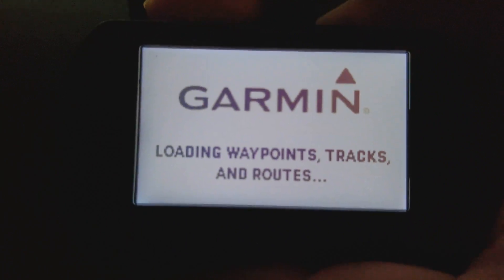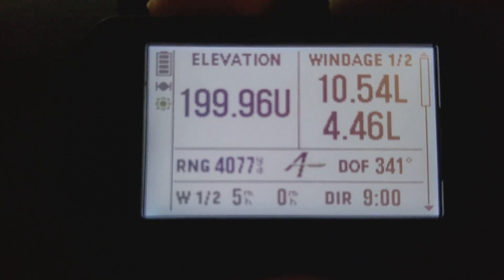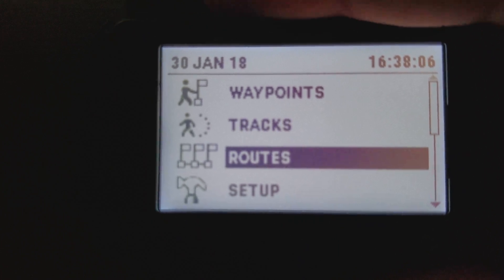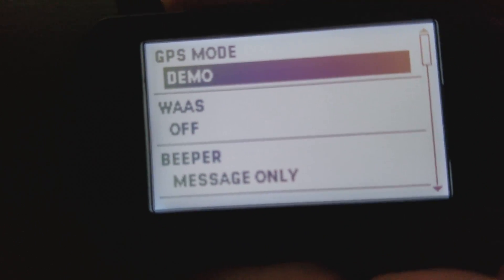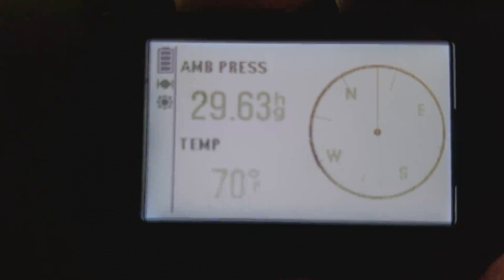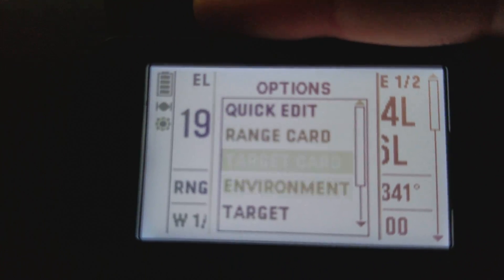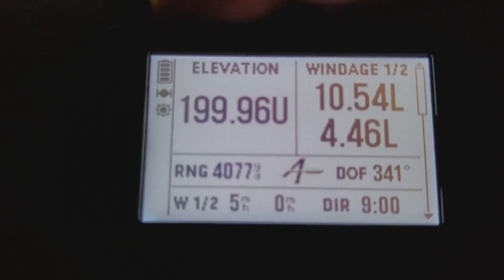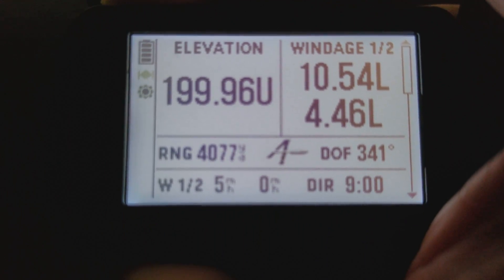Garmin® Foretrex® 701 Disable GPS - Pro Tip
In this video we briefly go over how to disable the GPS in the Garmin® Foretrex® 701 when you don't need it, so you can conserve battery life.

In order to disable GPS:
1) Go to Settings Page
2) Go to Setup (press enter)
3) Scroll down to System (press enter)
4) Press Enter on GPS Mode and select Demo

When you restart the device, it will automatically turn the GPS back on.